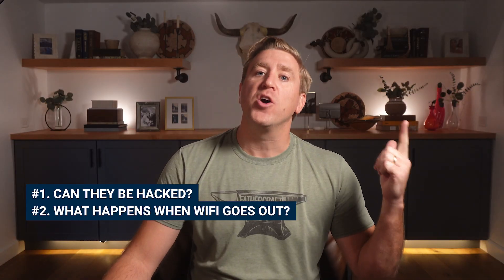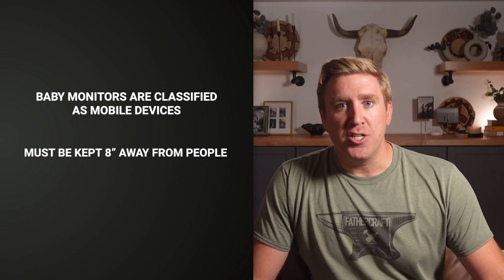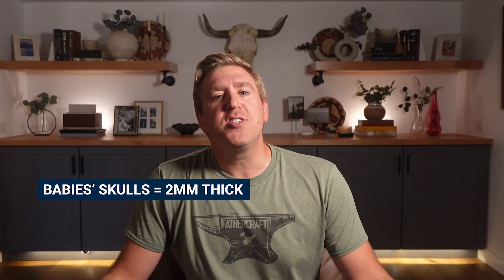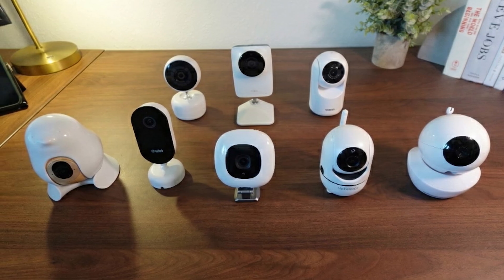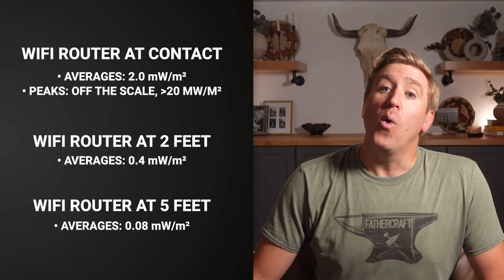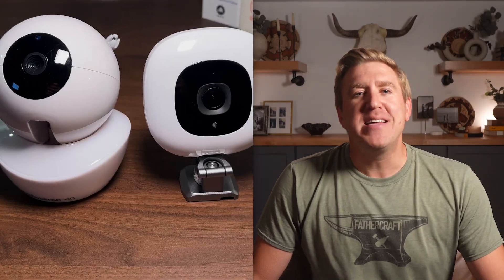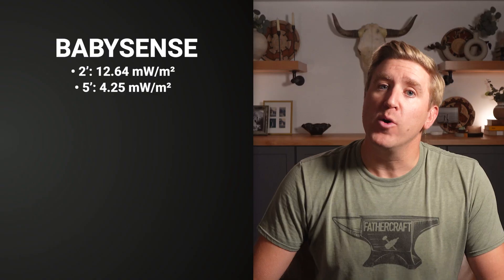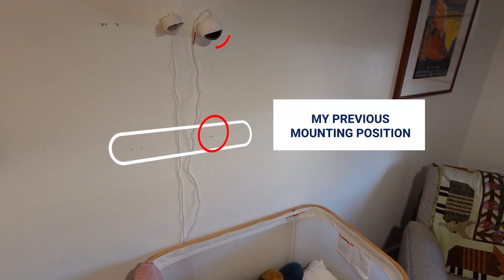I Tested 9 Baby Monitors for Radiation. The Results Scared Me.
Are WiFi baby monitors safe? I tested 9 of the most popular baby monitors for EMF radiation using a professional-grade Trifield TF2 meter. What I found completely flipped the conventional wisdom.

Spoiler: The "WiFi-free" monitors marketed as safer? They emit up to 36x MORE radiation than premium WiFi monitors like Nanit and Miku.

⏱️ TIMESTAMPS
0:00 - The Problem Nobody's Talking About
0:36 - What "WiFi Safety" Actually Means
1:23 - FCC Standards
3:10 - The Research That Should Terrify You
4:35 - Why Baby Skulls Are Different
5:28 - Industry Response
6:04 - The Big Test (9 Monitors, Professional Equipment)
8:52 - THE RESULTS (WiFi vs Non-WiFi)
10:35 - Why Budget Monitors Are Worse
12:29 - The Good News
13:09 - What You Can Do RIGHT NOW
14:37 - Why This Matters

⚠️ HIGHEST EMF "WIFI-FREE" MONITORS:
- BabySense: 12.64 mW/m² (36x higher than Nanit)
- HelloBaby: 5.12 mW/m²
- VTech: 4.52 mW/m²

🛠️ EQUIPMENT I USED:
- Trifield TF2 EMF Meter

📚 STUDY REFERENCED:
Setia et al. (2025) - Cureus Medical Journal

Also, we are a participant in the Amazon Services LLC Associates Program, an affiliate advertising program designed to provide a means for us to earn fees by linking to Amazon.com and affiliated sites.

🎓 NEW DAD? Take our flagship course, Father's Ed